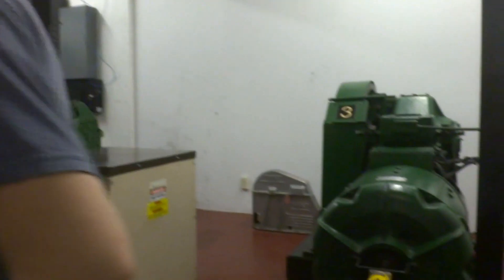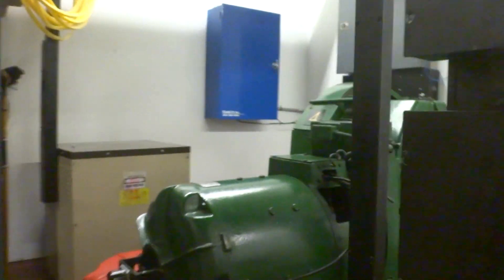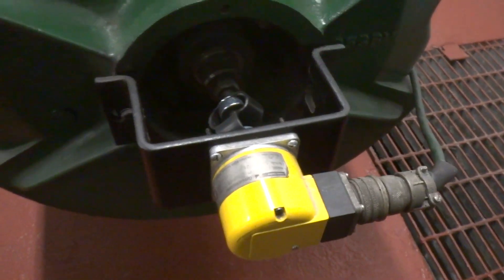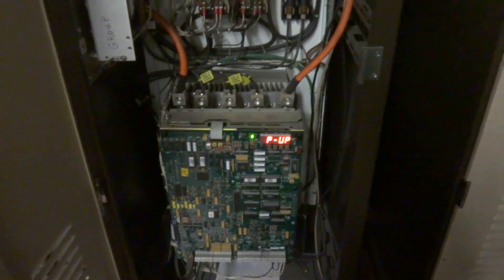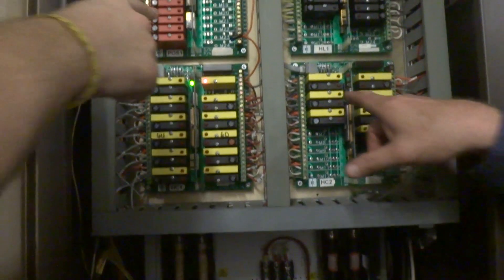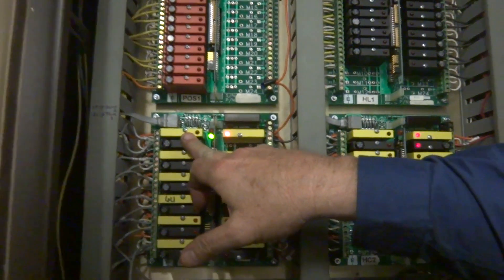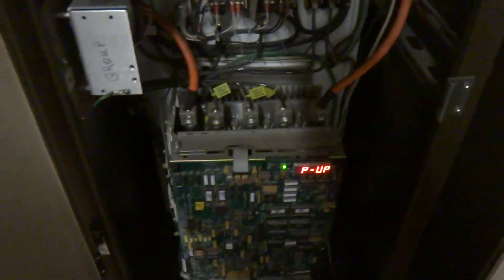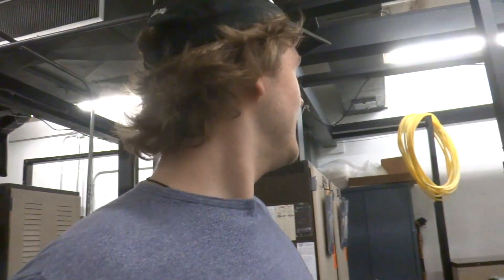Machine Room Tour with a local friend! :D 1994 Otis Geared Traction Drive Motor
Filmed on April 6, 2018: Meet my friend Davis from high school & college! I have showed him a few elevators in town, and I BELIEVE this is a YouTube first! However, it is unsure. I have invited a local friend to tour the elevator machine room at 24 Greenway Plaza. The elevators itself were installed in 1981, but some of the equipments were changed in 1994 (fixtures still original except for the lobby) according to the ThyseenKrupp elevator technician. With that said, I hope you enjoy this video. PLEASE NOTE: This is being done strictly under supervision by an elevator technician. NEVER ENTER an elevator machine room unauthorized! There are lots of moving parts that contains high voltage risking someone to either death, injury, or property damage.

Also, tomorrow is my birthday, so let this video be like a start and stay tuned for a 4K Handycam take on all the elevator machine rooms (except the parking ones) here in this facility! :D